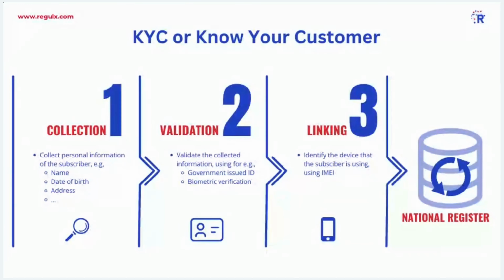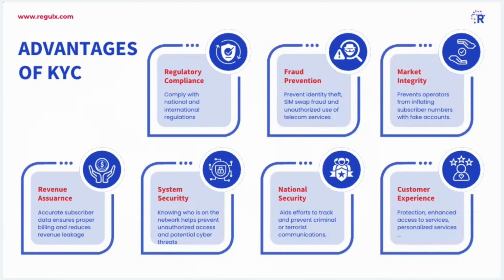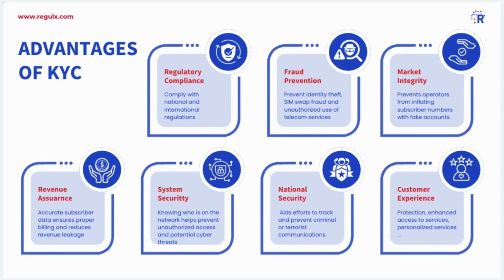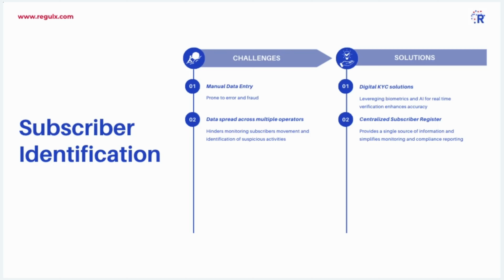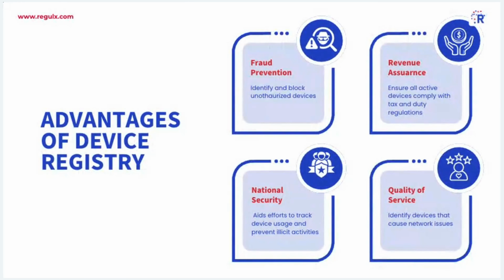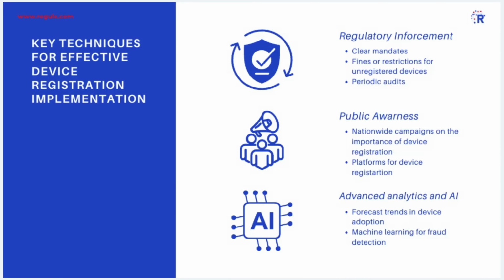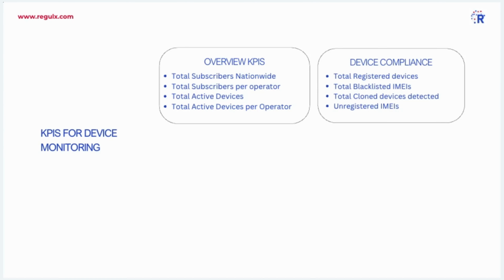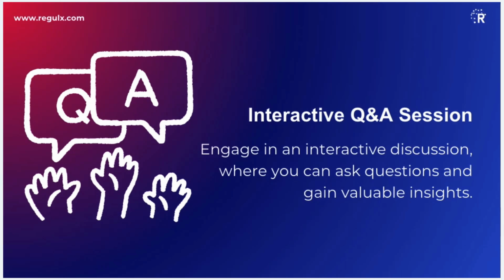Webinar: Unlocking KYC Compliance for Telecom Regulators with Data Monitoring.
Learn how robust KYC strategies and data monitoring solutions help adress illegal device entry, enhance subscriber compliance, and boost regulatory efficiency.